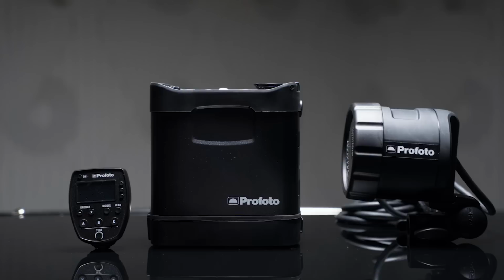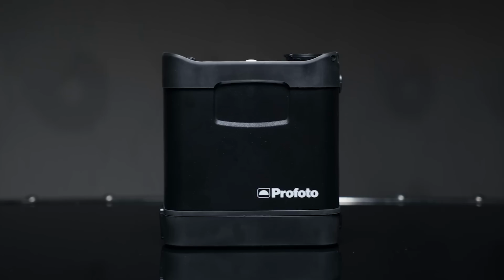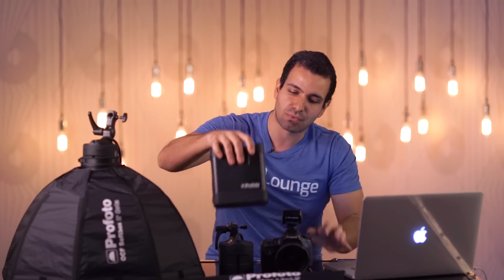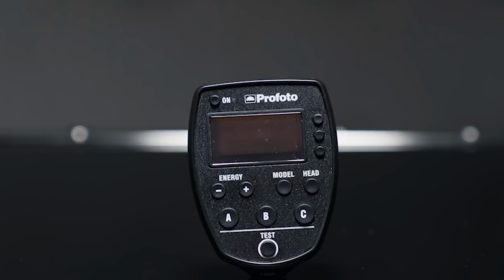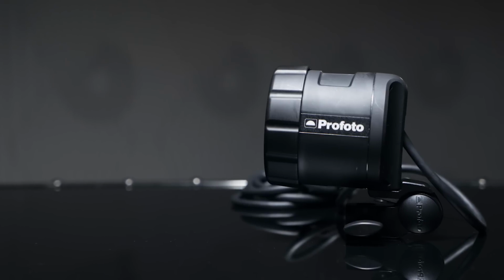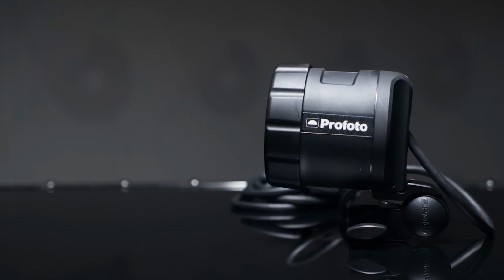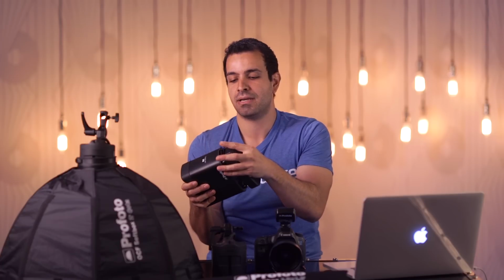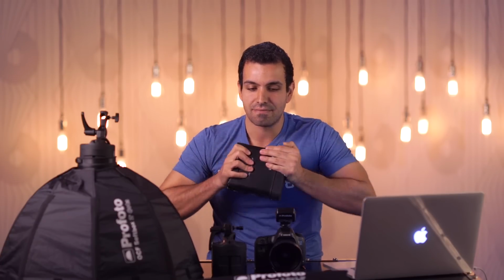Profoto B2 AirTTL Hands On and Initial Review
We've taken the Profoto B2 AirTTL out on a few shoots and so far it has impressed us more than we could have imagined.